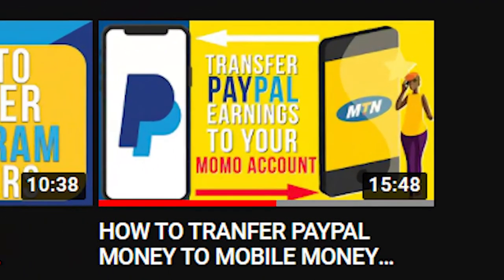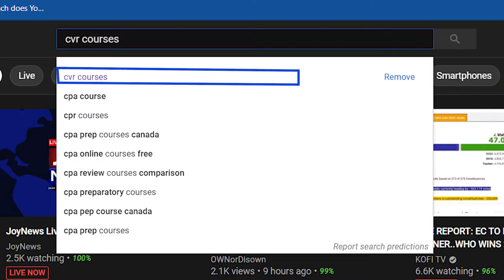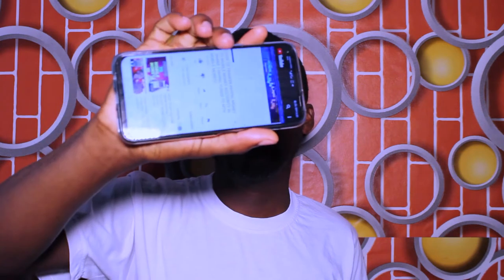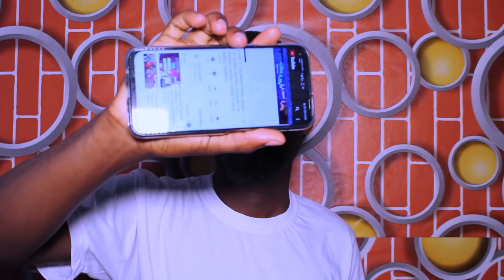[PROBLEM SOLVED] How to Transfer PayPal Funds through Mobile Money || 100% Working on all Networks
MUST WATCH YOUTUBE MENTORING VIDEOS

HOW STANDOUT ON YOUTUBE IN 2O2O || CREATING UNIQUE CONTENTS || HOW TO GET MORE VIEWS ON YOUTUBE ||

HOW TO TRANFER PAYPAL MONEY TO MOBILE MONEY ACCOUNTS IN GHANA || PAYPAL FUNDS TO MTN MOBILE MONEY||

WATCH THIS BEFORE YOU CONTINUE WITH YOUR PAL ACCOUNT || PAYPAL HAS STARTED ASKING FOR REAL DOCUMENTS